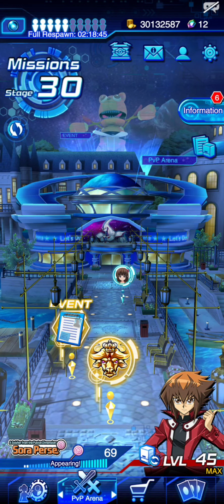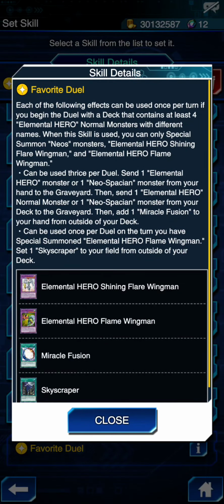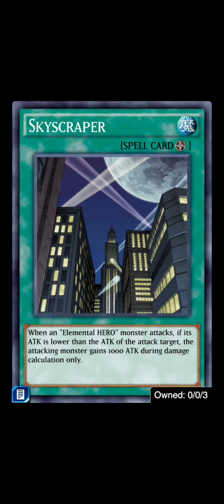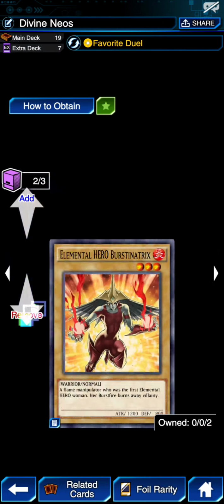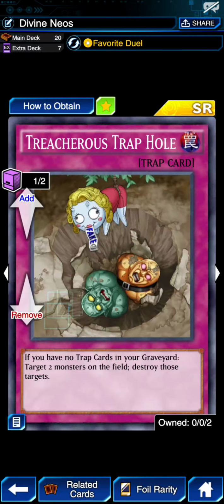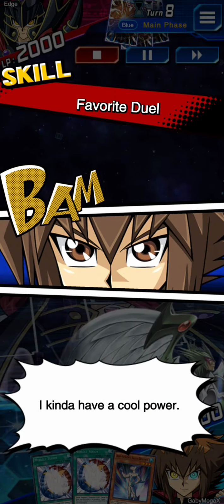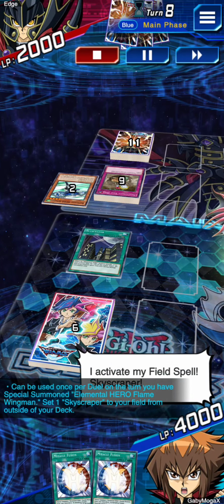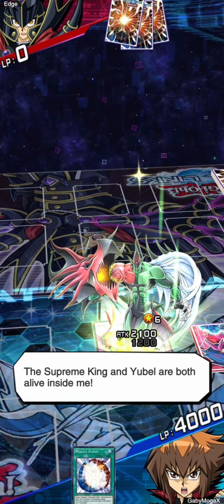Favorite Duel Skill Deck (Yu-gi-oh! Duel Links)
Discords I'm activate for Yugioh